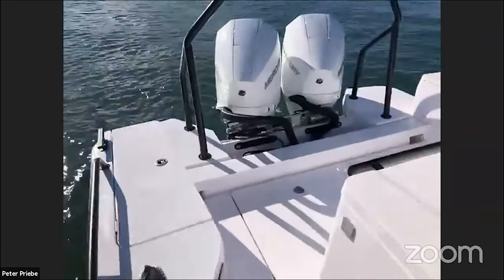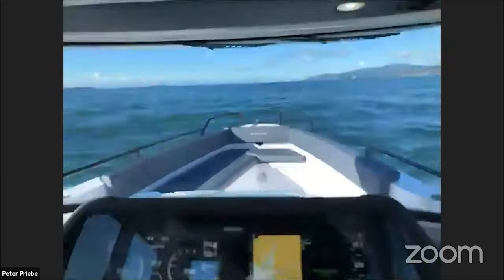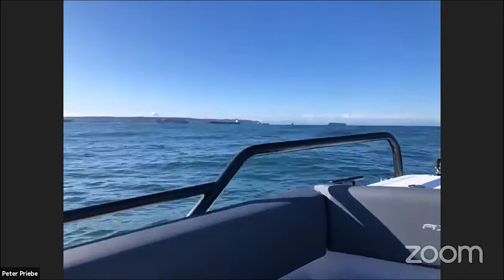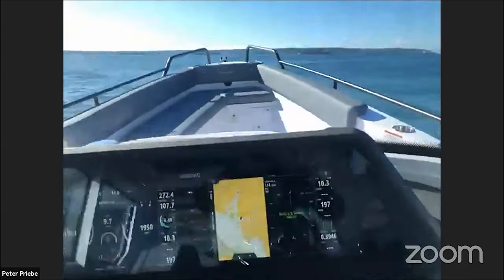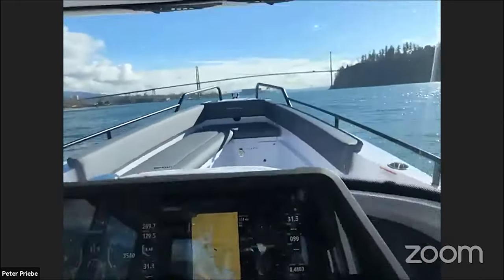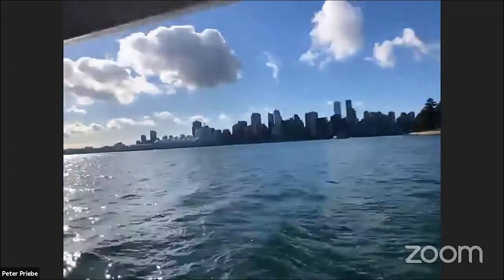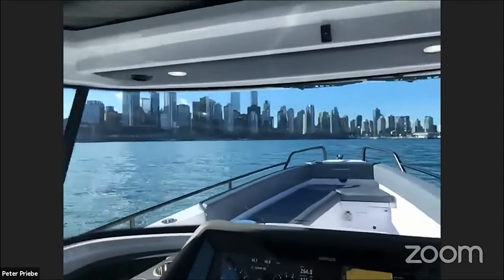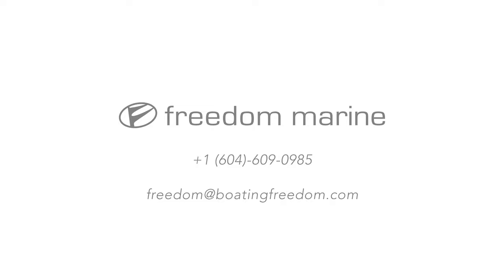Walkthrough | 2021 Axopar 28 Twin White by Peter Priebe - Freedom Marine International Yacht Sales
Pacific Northwest designs - A multifunctional craft with modern smart lines that is fully enclosable for all weather conditions yet open for warm and sunny summer days. Highly adaptable for fishing and other activities.
With capability of seating up to five people within a bright and airy, full weather protected environment, there’s ample incentive for an owner and guests to spend not just a few hours onboard, but several days and even weeks enjoying their Axopar Cabin version to the fullest.

Listing Broker:
Peter Priebe

Freedom Marine International Yacht Sales

VANCOUVER SEAWALL AT COAL HARBOUR MARINA
510 Nicola Street #100​, Vancouver BC V6G 3J7

SIDNEY AT PORT SIDNEY MARINA
9835 Seaport Pl, Unit 1D, Sidney BC V8L 4X3

中文或粤语 MANDARIN OR CANTONESE
TEL